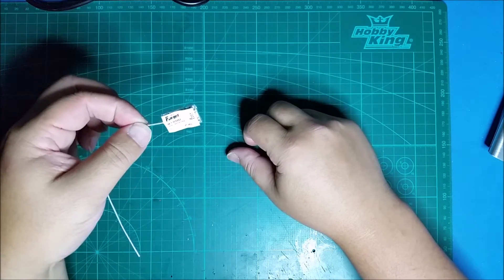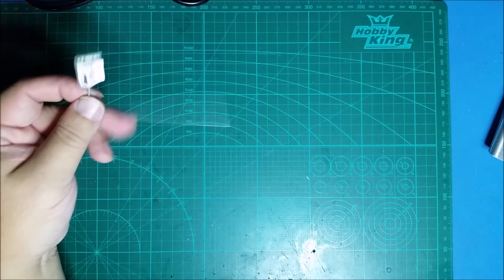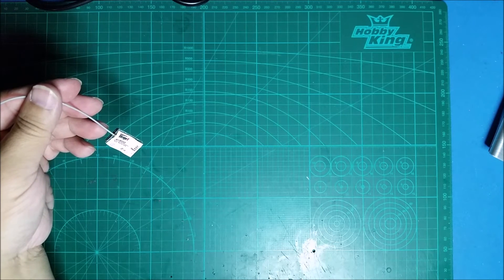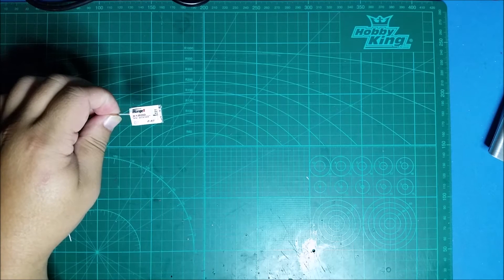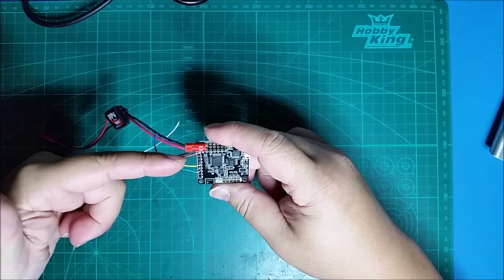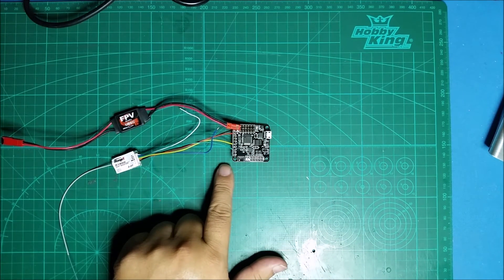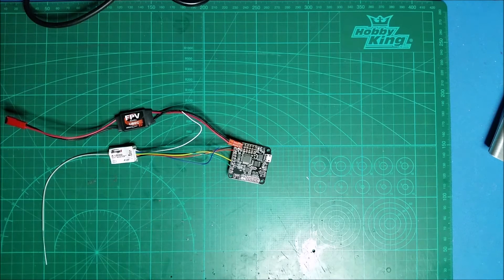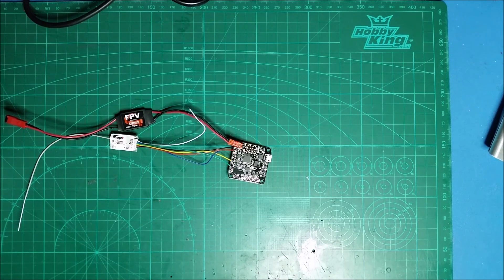Initial review of iRange RX800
This is my initial review of the iRange RX800 courtesy of Banggood

Features:
1. 8ch SBUS with telemetry
2. Very light (6g)
3. All channel failsafe
4. RSSI output

This is how I have it set up with a Naze32 Rev. 6
From receiver to Naze32 Rev. 6
Black wire GND pin
Red wire 5V pin
Yellow wire (SBUS) Pin 4
Green wire (RX) Pin 6

Setup on Betaflight/Cleanflight (flash to BetaFlight 2.9.1 as of 8/25/2016)

1. Enable VBAT, SOFTSERIAL, TELEMETRY on Configuration tab
2. On Ports tab and under UART2 enable Serial RX
3. On Ports tab and under SOFTSERIAL1 select FrySky under Telemtry colum
4. On Configuration table select RX_SERIAL for Receiver Mode and SBUS under Serial Receiver Provider